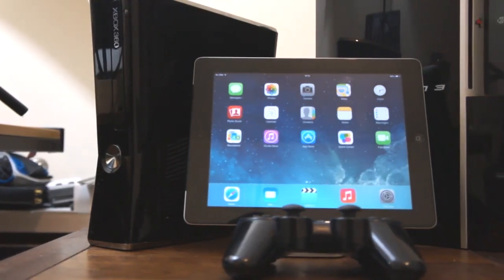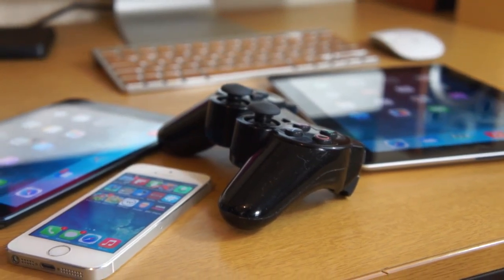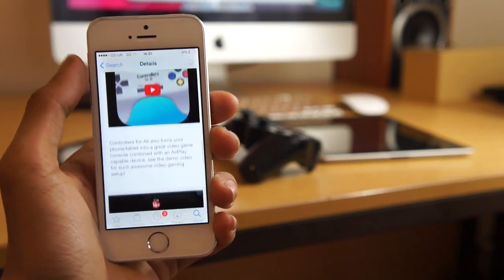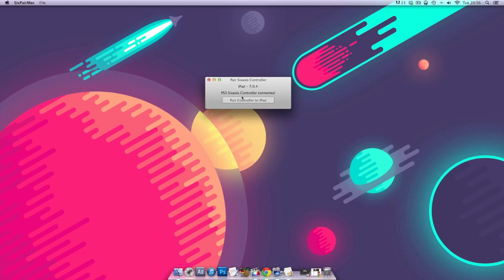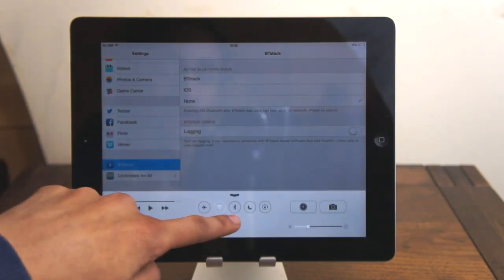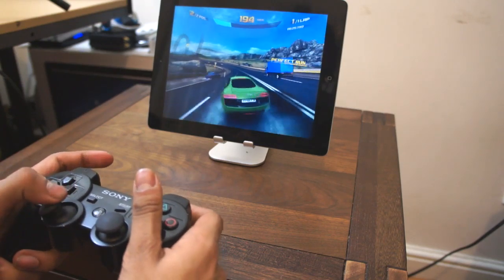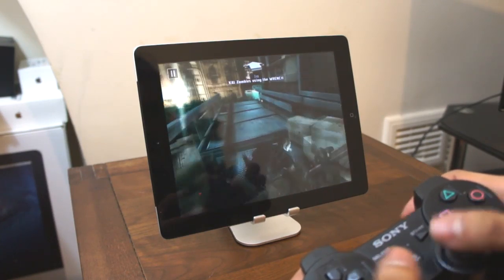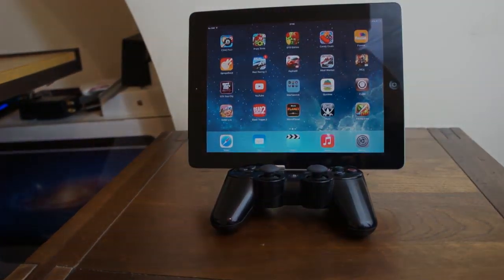HOW TO: Make Your Own IOS Gaming System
Game consoles have been around for a while now, even an Android based console was announced last year.Today we are going to show you guys how to create your own little iOS gaming system.